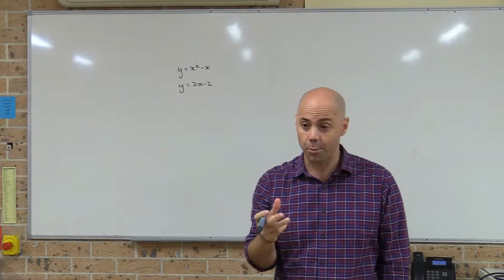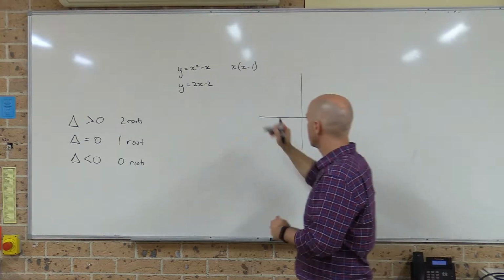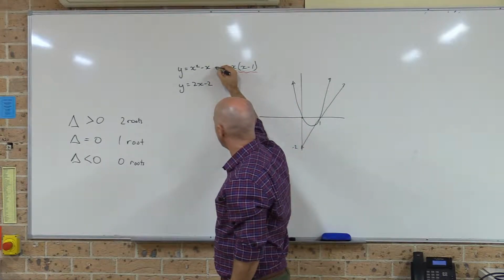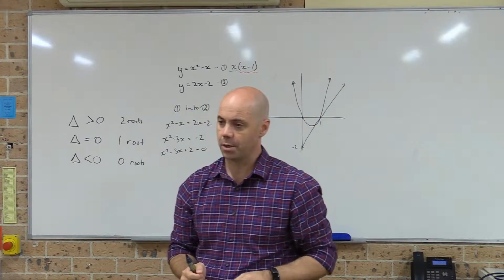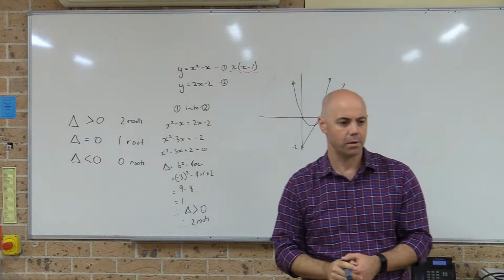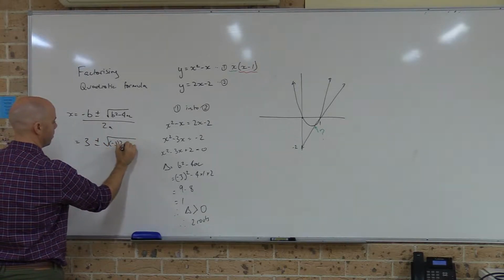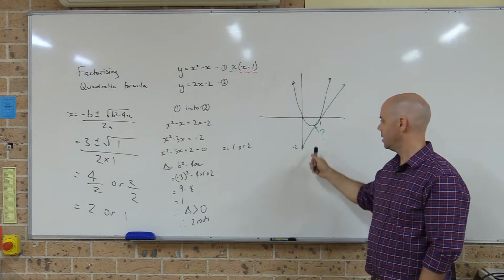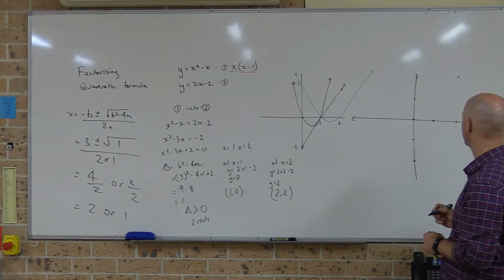BMM - Quadratic & Straight Line Intersection (Prelim Adv)